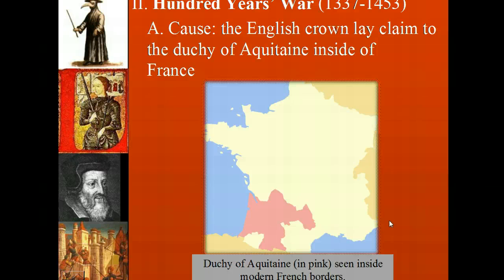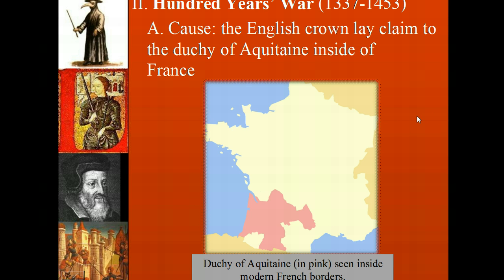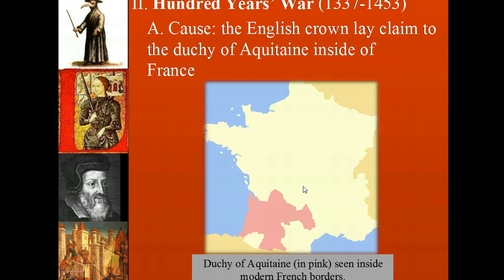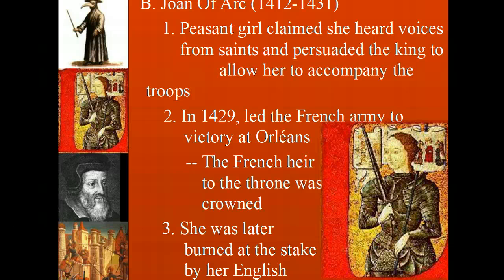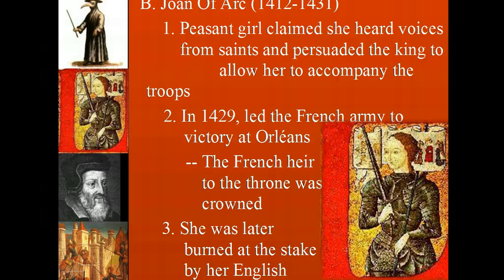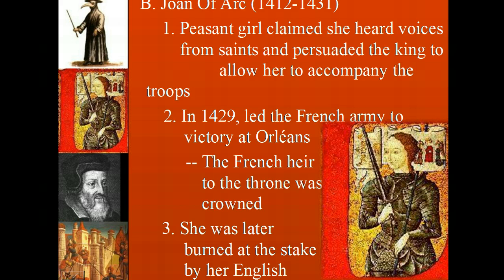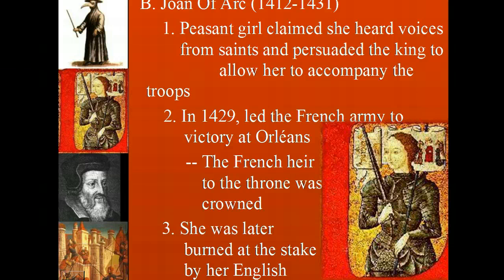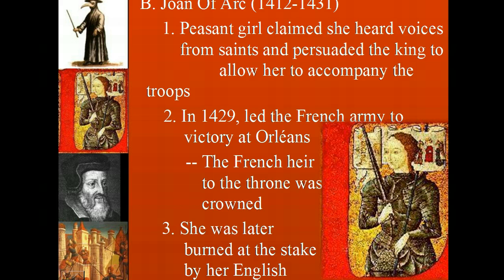Unit 1.1 Part II-The Hundred Years' War